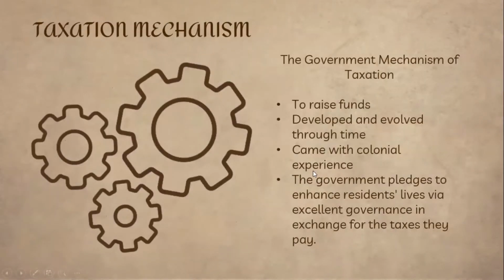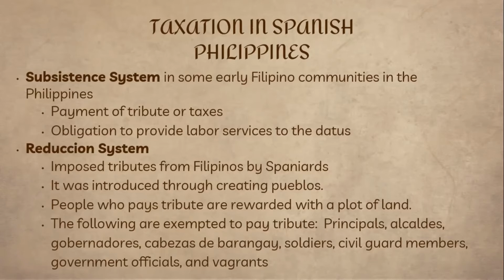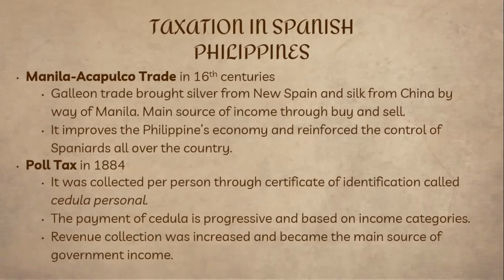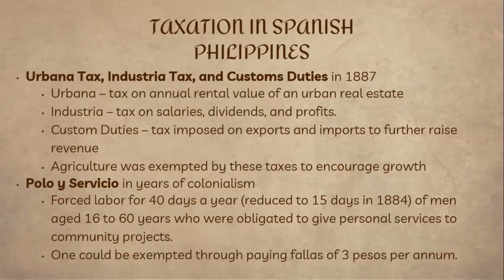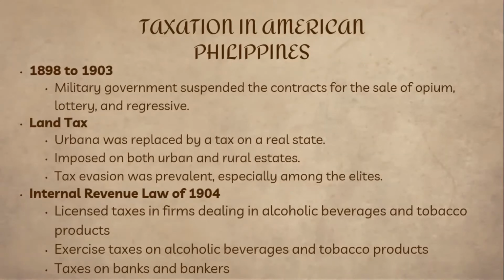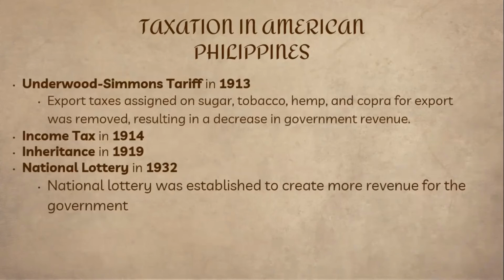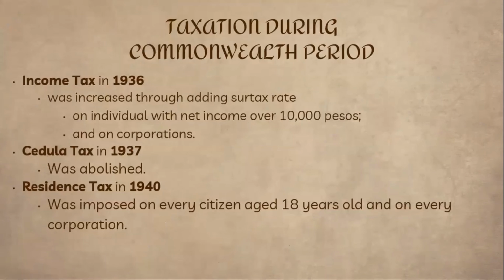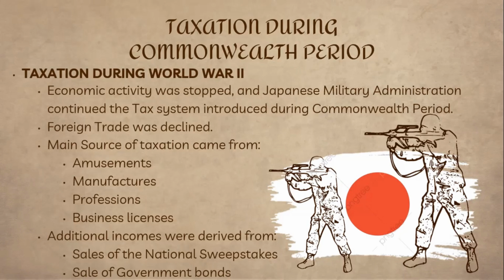Tax System & PH Development Experience